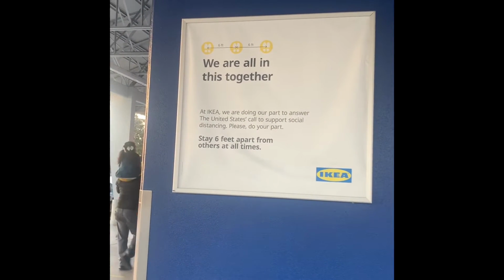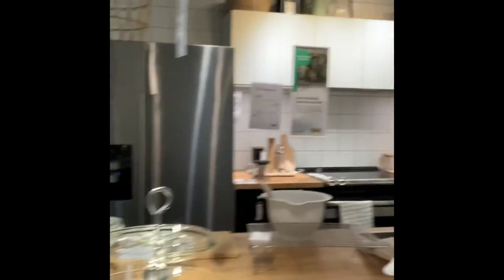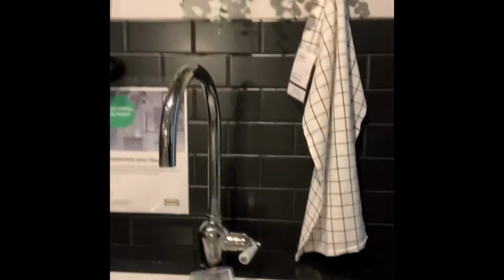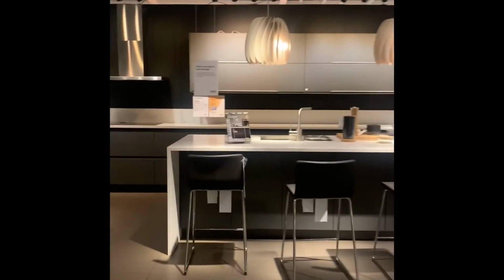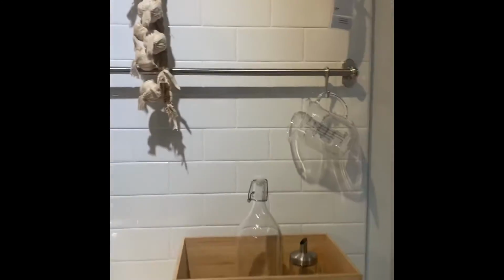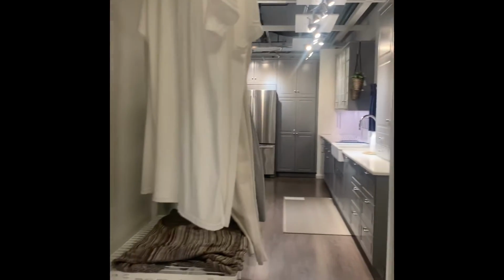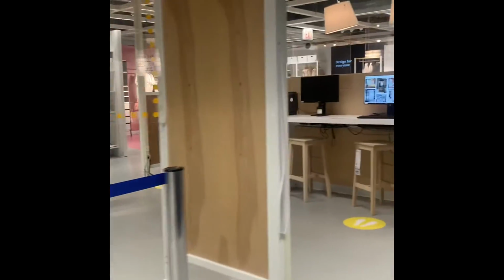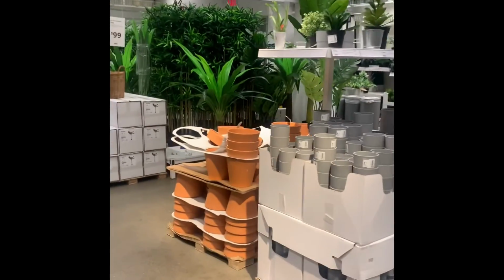A trip to IKEA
I can’t believe I went with my sister to Ikea and I became a sales lady for a day